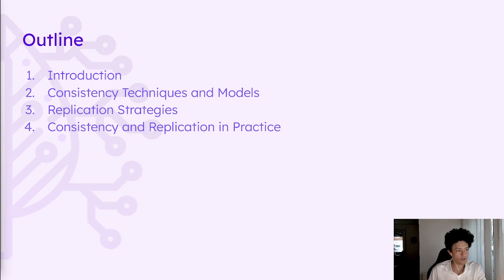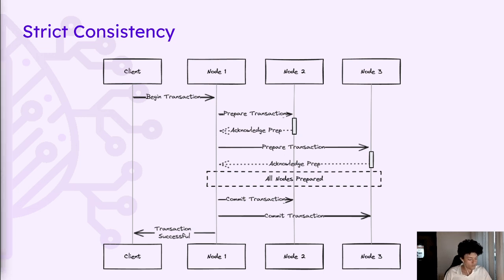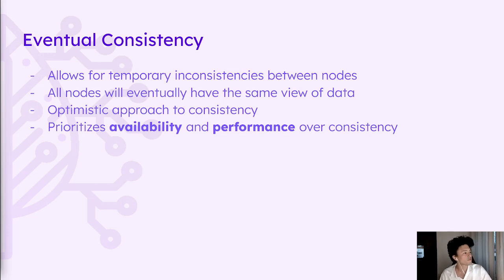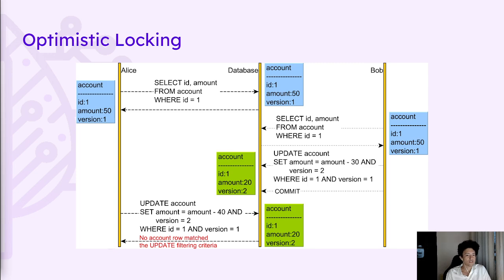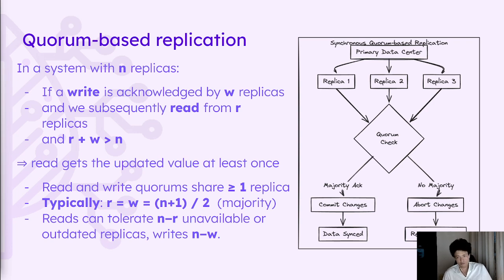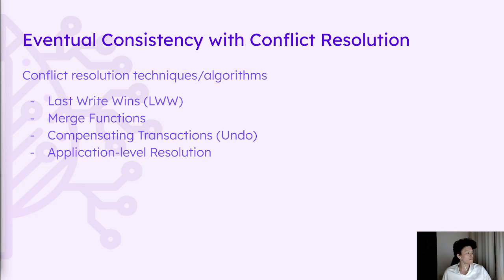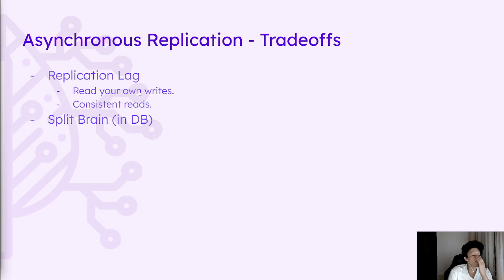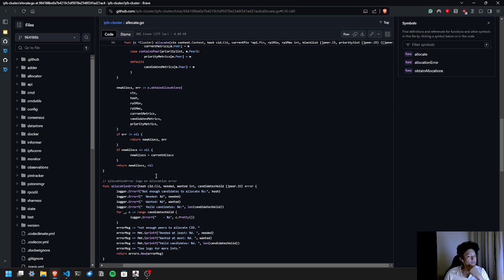Missing Semester 0x02: Distributed systems 3: Consistency And Replication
Lecturer: Abdelghafour Mourchid
Strategies for ensuring consistency and managing data replication.